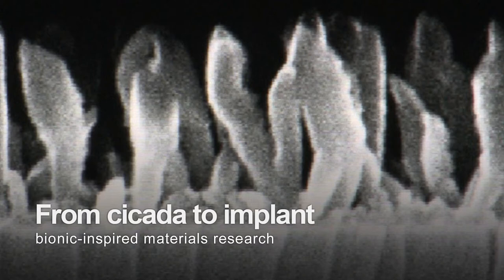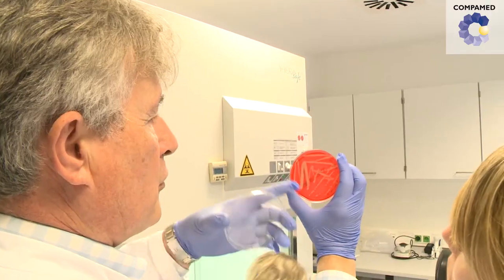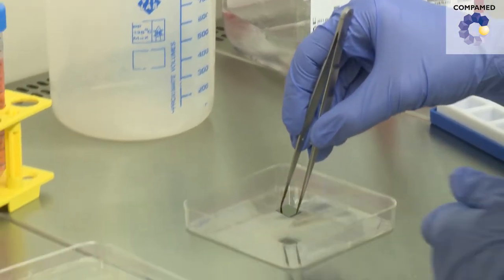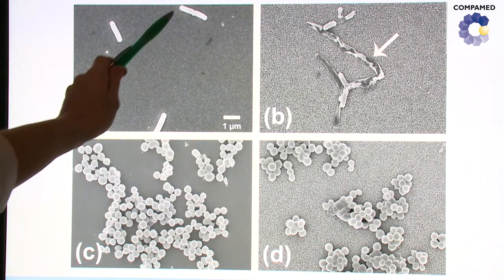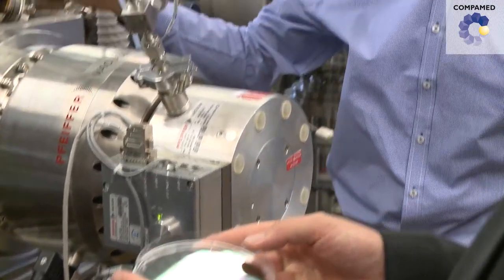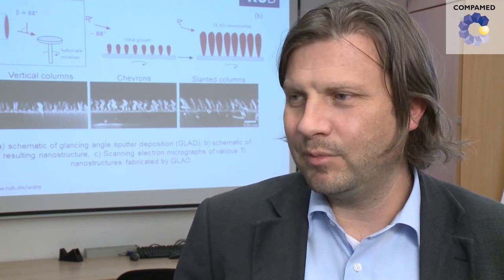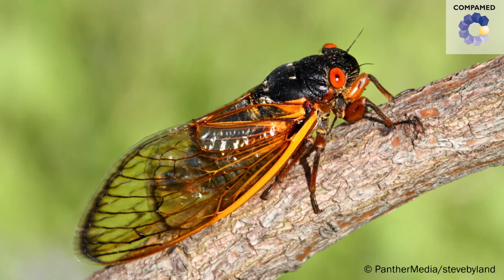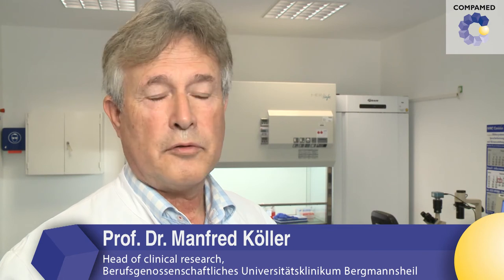From cicada to implant – bionic-inspired materials research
Infection protection has many facets. Metals with antibacterial effects are one of them for some years now. Nanostructured surfaces that kill bacteria are a younger development. Prof. Manfred Köller from the German university hospital Berufsgenossenschaftliches Universitätsklinikum Bergmannsheil in Bochum explains in our video how nanopillars destroy bacteria. We also ask Prof. Alfred Ludwig from the Ruhr-Universität Bochum how theses pillars are grown on titanium tiles in his lab and what cicada wings have to do with this.